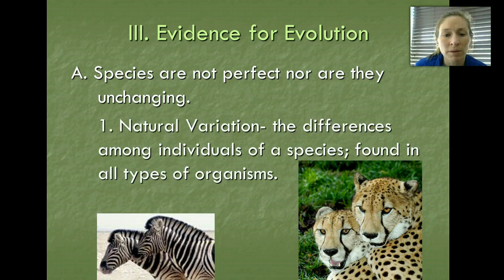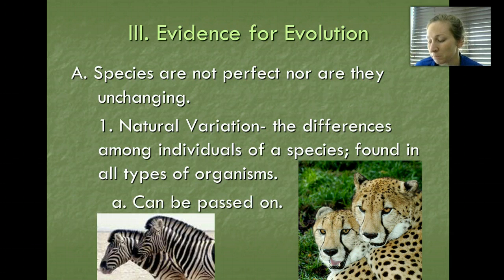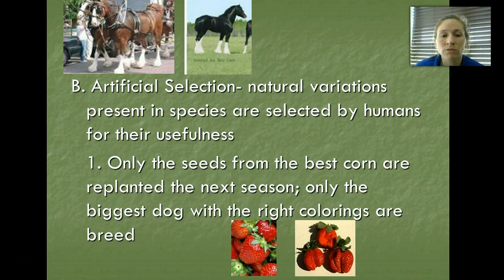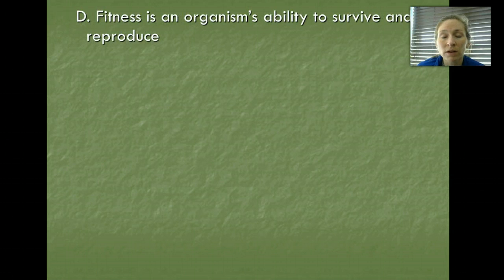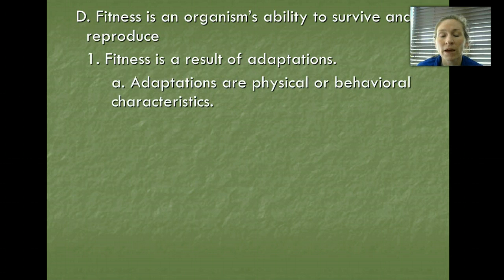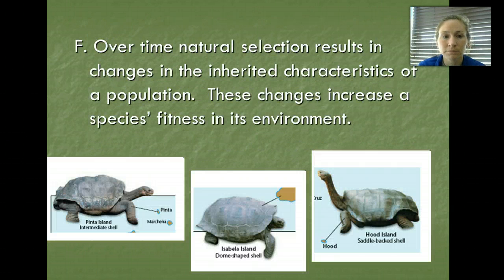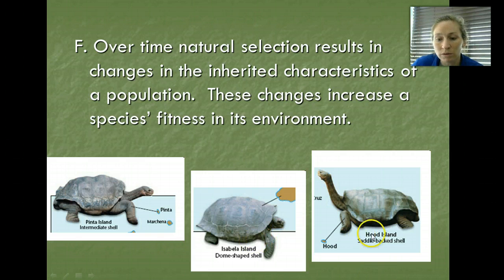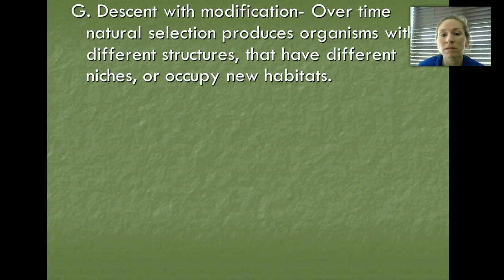Ch 16 Evidence for Evo Video 2